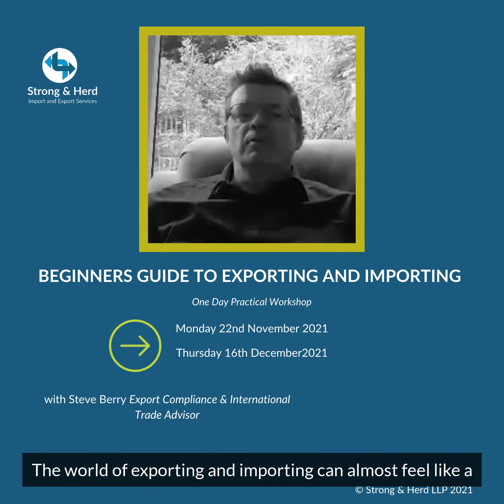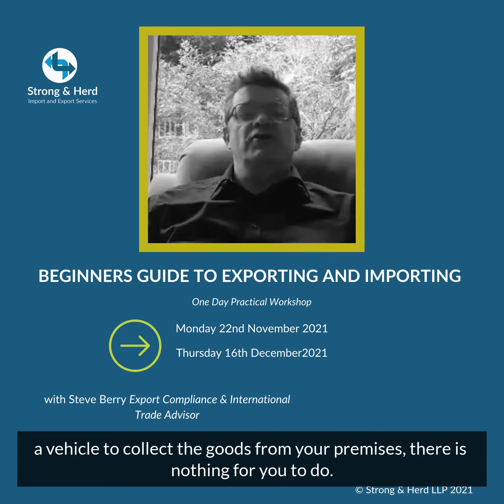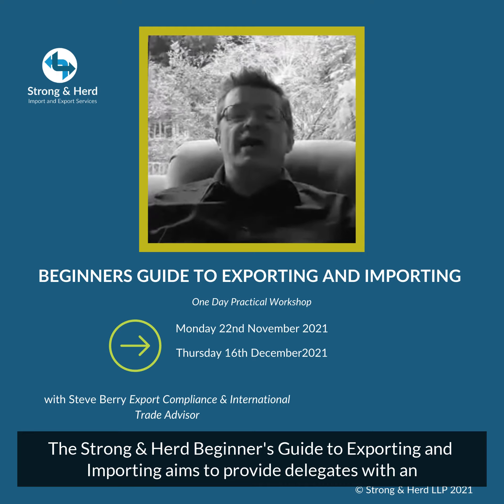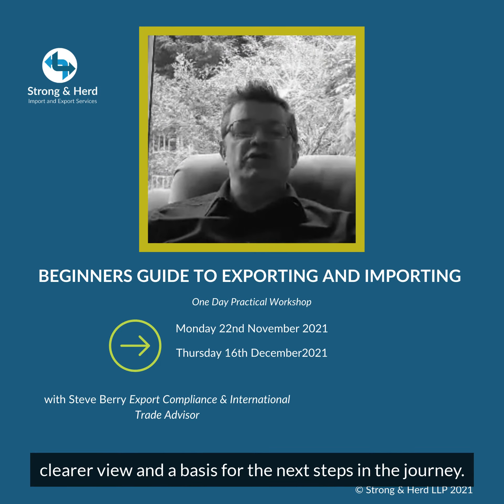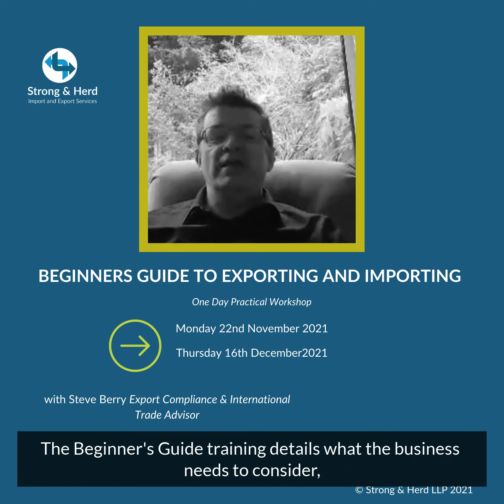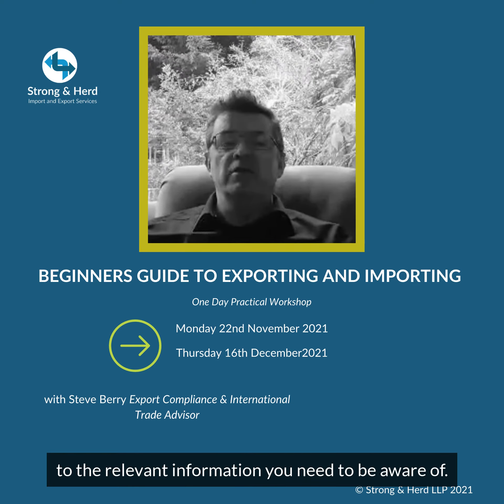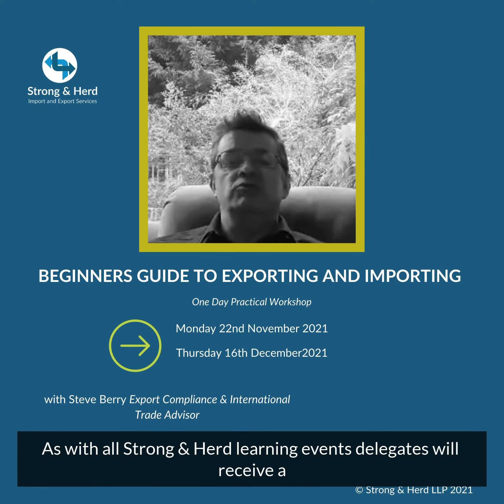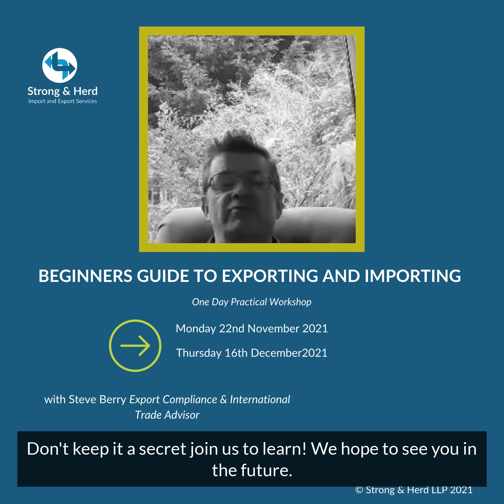A Beginners Guide to Exporting & Importing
The world of exporting & importing can almost feel like a secret if you aren't involved in the day-to-day activities of internationa ltrade, join Steve Berry as he debunks the mystery of why an EORI is only the start of the compliance journey.